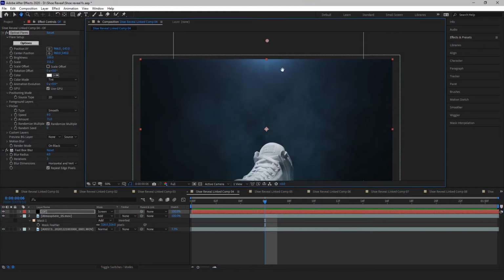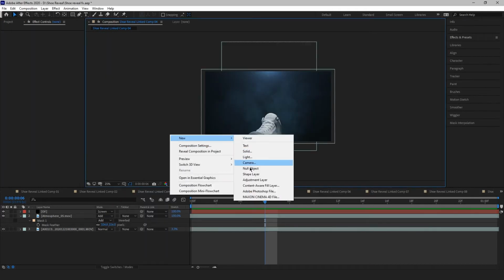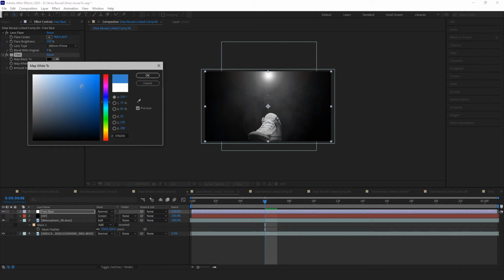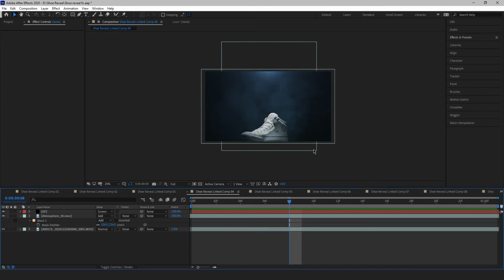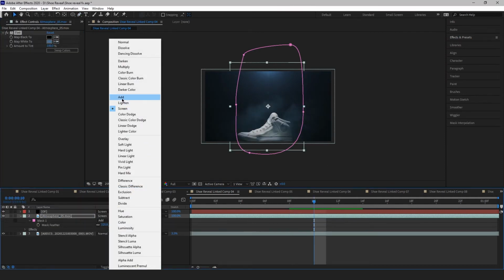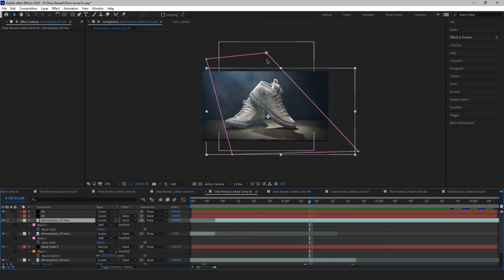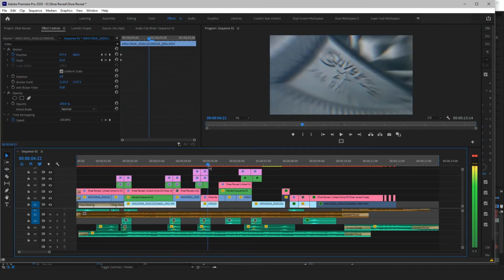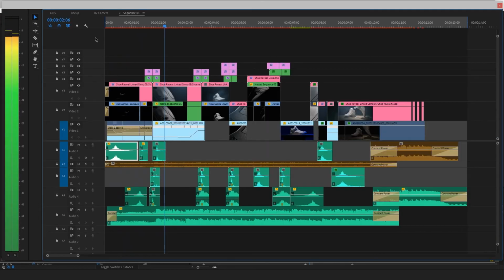Create an Epic Shoe Reveal [BTS + Walkthrough]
BTS + Walkthrough from beginning to end of how to create an epic product shoe reveal.